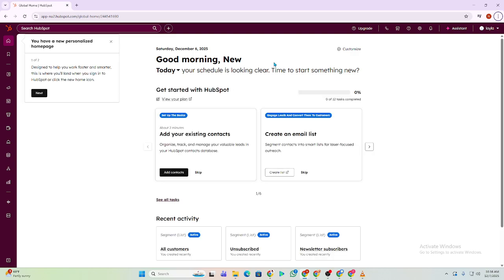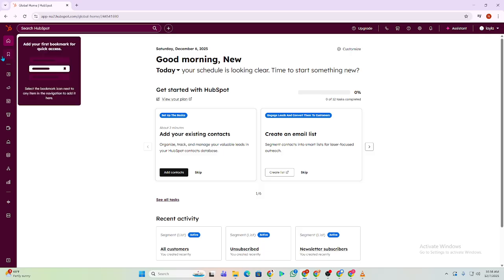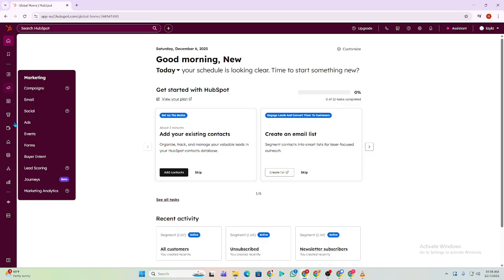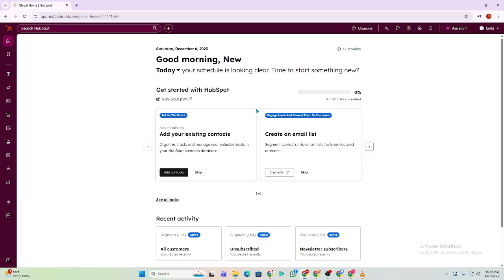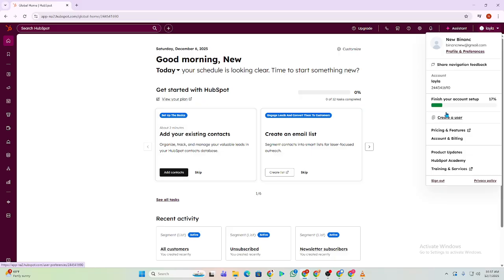How to Copy Html Code From an Email Hubspot Full 2026 Guide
Learn how to copy HTML code from an email in HubSpot with this Full 2026 Step-by-Step Guide.
This tutorial shows you how to access the source code of HubSpot marketing emails, drag-and-drop templates, and custom-coded emails so you can copy, edit, and reuse the HTML for other campaigns or platforms.
You’ll also learn how to switch between visual and HTML editors, export email code, fix formatting issues, and safely modify the HTML without breaking your email layout.
Perfect for marketers, designers, developers, and HubSpot users who want full control over email customization and code editing in 2026.